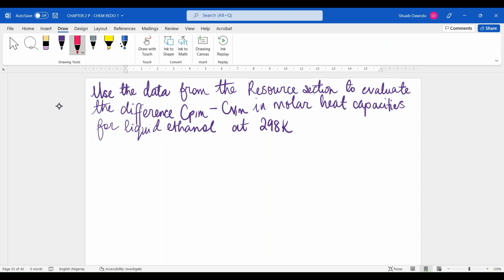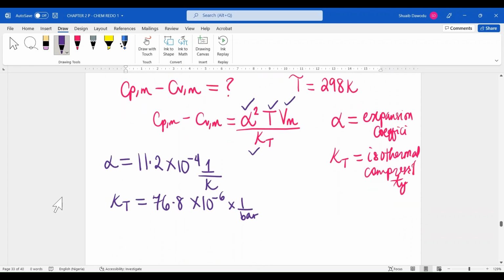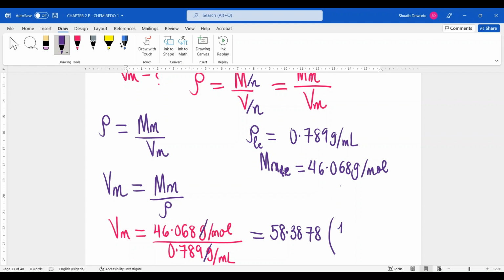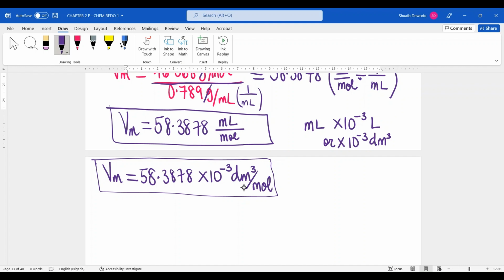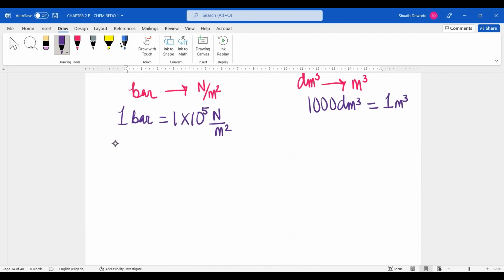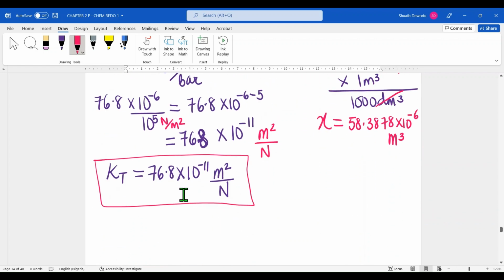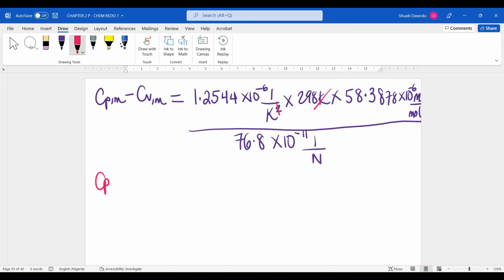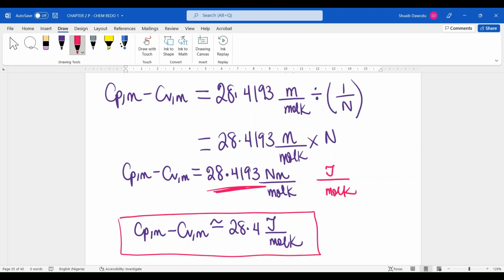How to CALCULATE Cp,m - Cv,m using Molar Volume, Isothermal Compressibility & Expansion Coefficient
QUESTION: Use the data from the Resource Section to evaluate the difference Cp,m - Cv,m in molar heat capacities for liquid ethanol at 298K